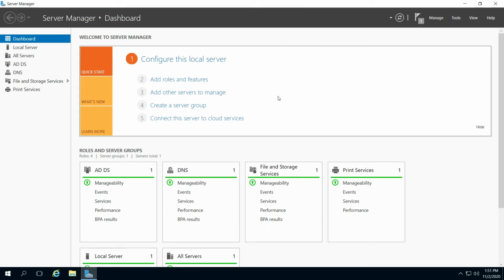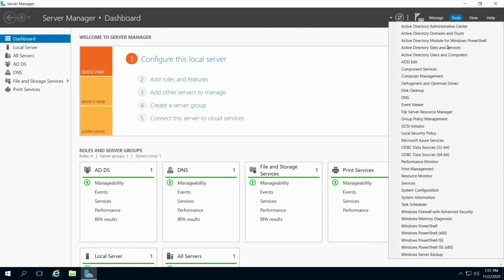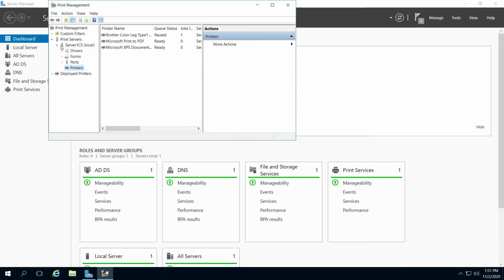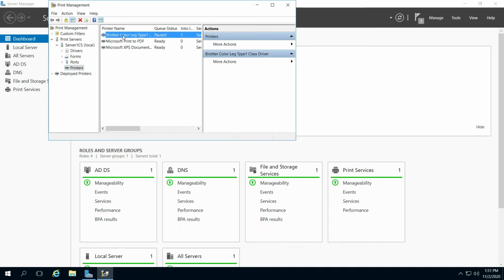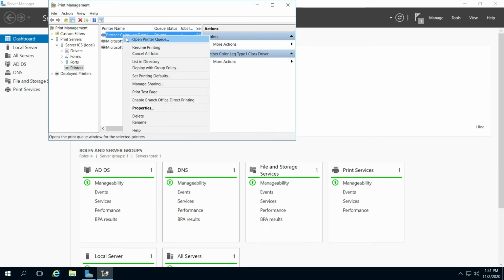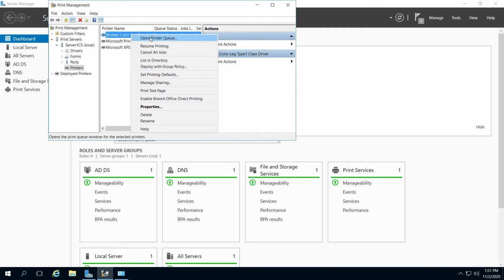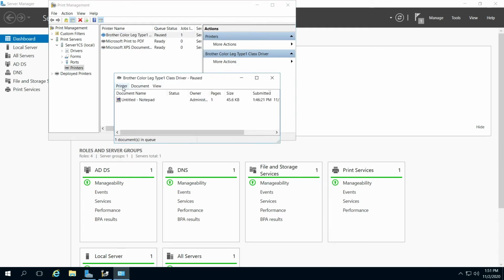How to cancel print job Microsoft server